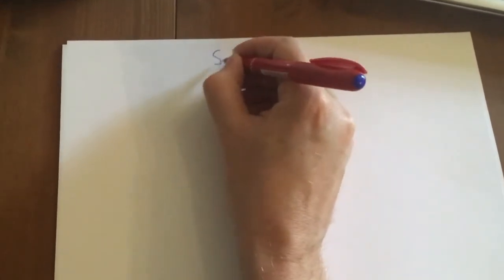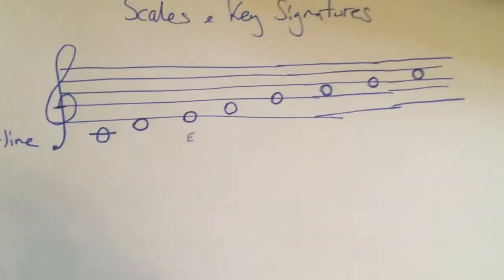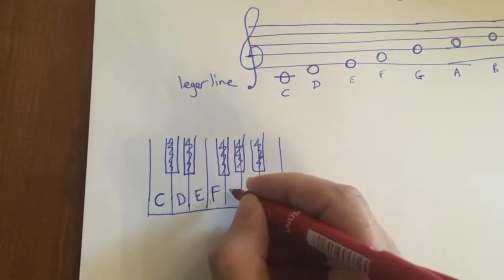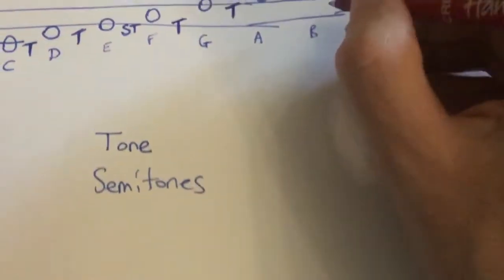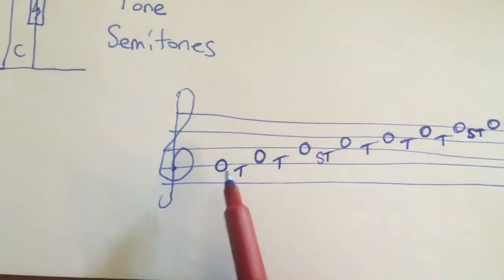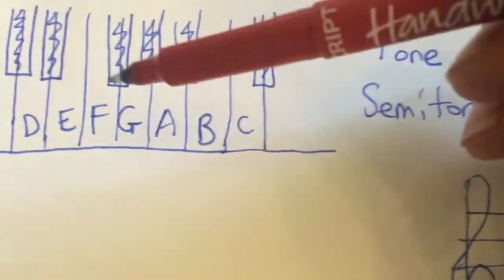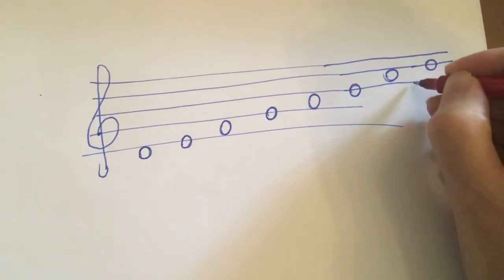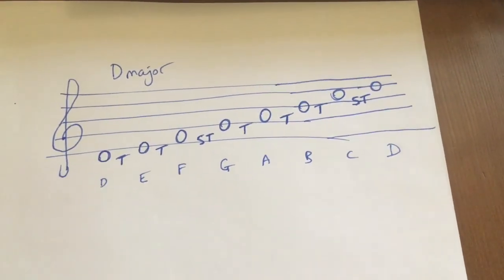Music teachers are furious about this one weird trick, which helps you understand advanced notation!